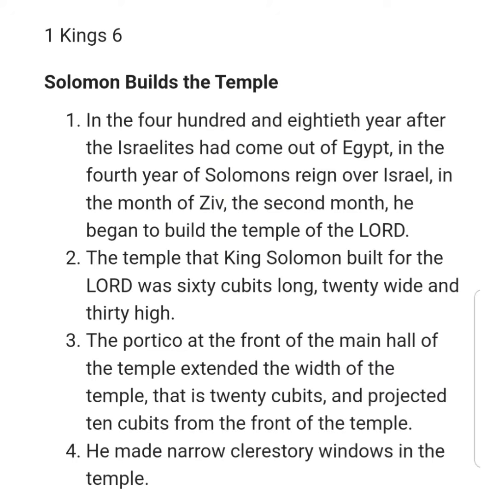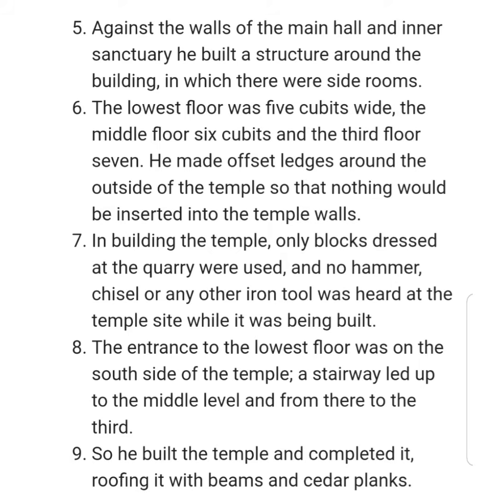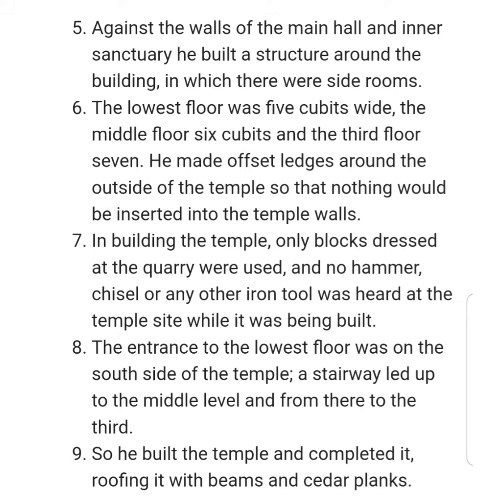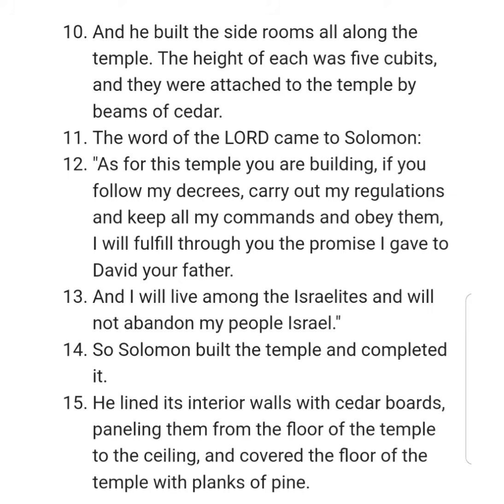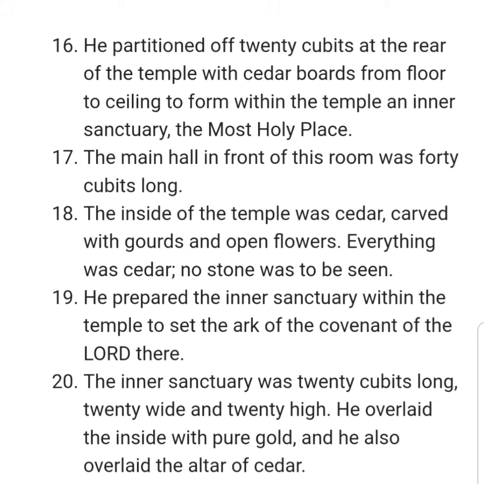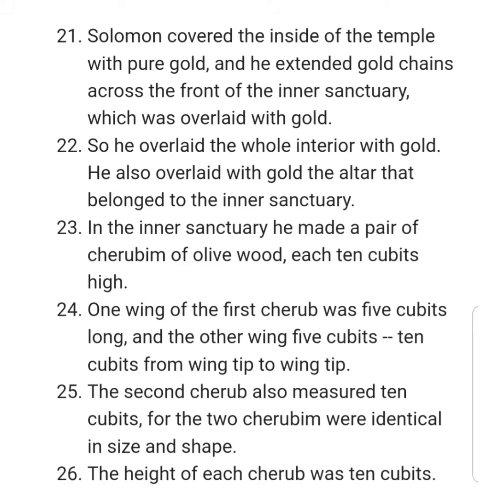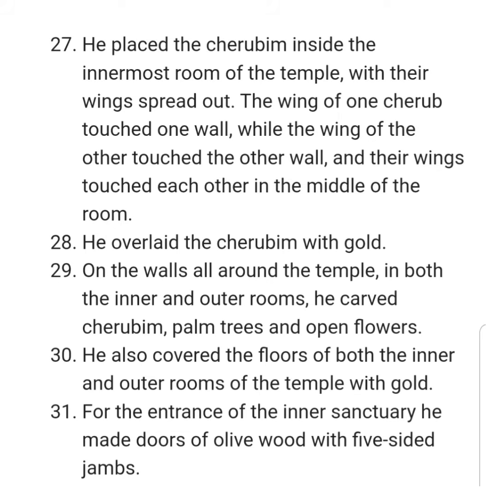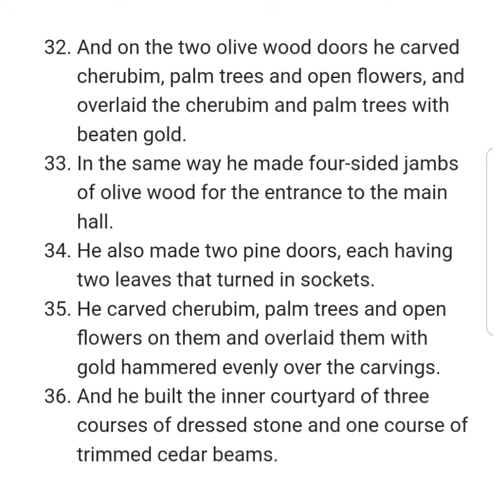1 KINGS 6 NIV AUDIO BIBLE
Chapter

[0:00] Chapter 6
[0:03] Solomon Builds the Temple